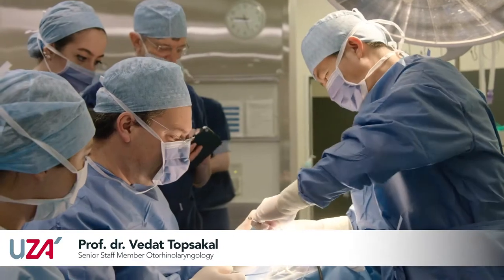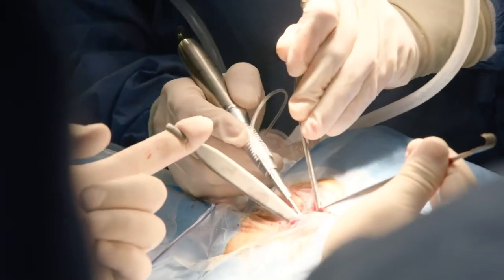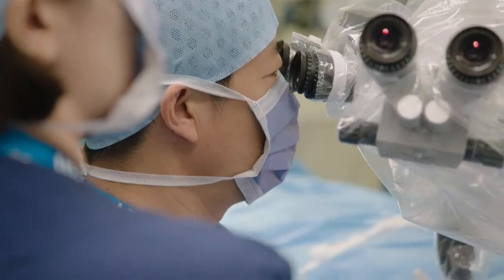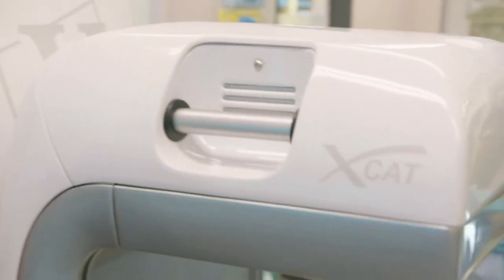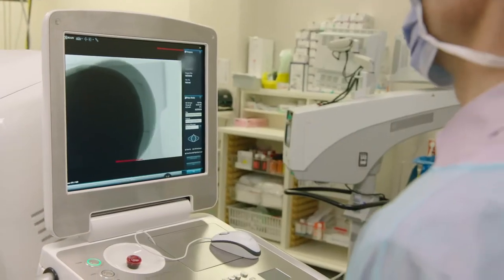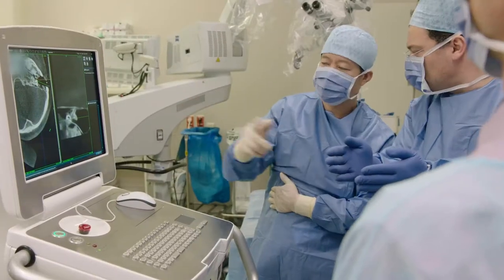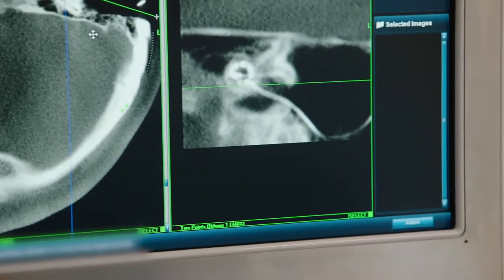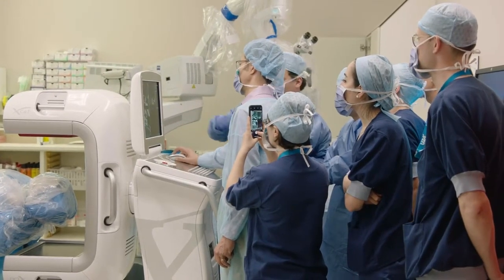xCAT XL used in cochlear implant procedure in Antwerp, Belgium